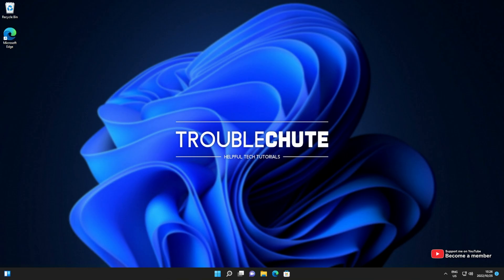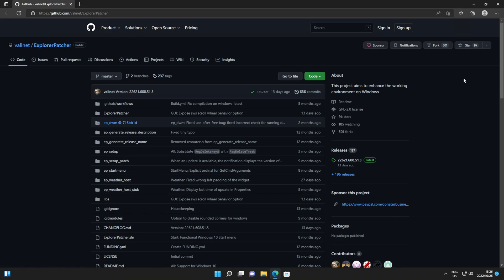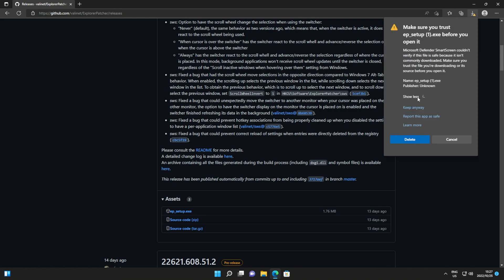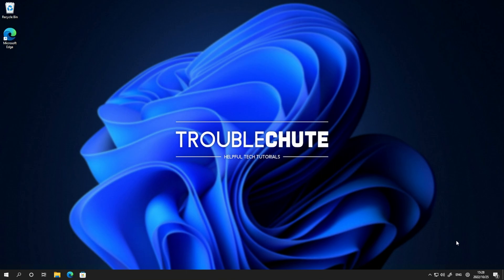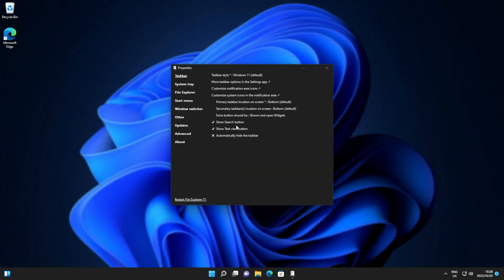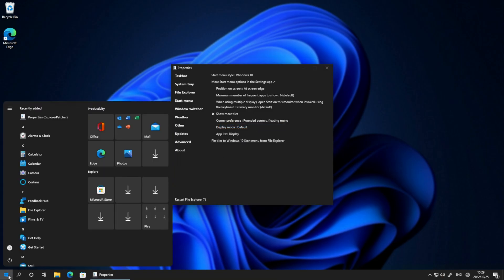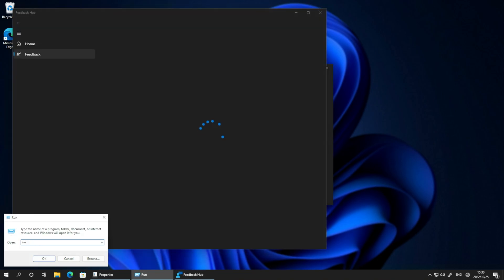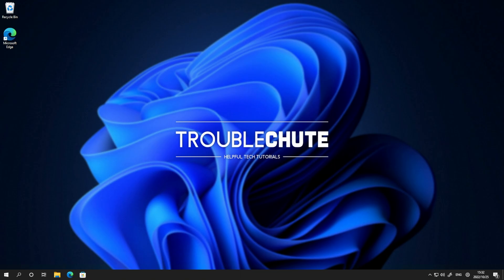FREE Windows 10 Start Menu in Windows 11 | Complete Guide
Want the old Windows 10 start menu, taskbar and more back in Windows 11? You can easily re-enable these features with third-party software. This video shows you how to use Explorer Patcher to bring this back, as well as MANY more features - All for FREE and best of all: It's open source!

Timestamps:
0:00 - Explanation
0:15 - Download Explorer Patcher
1:12 - Install Explorer Patcher
1:40 - Open Explorer Patcher Settings
2:11 - Enable Windows 10 Start Menu in Windows 11
2:44 - Customizing Windows 10 Start Menu
3:16 - Customizing Alt+Tab menu